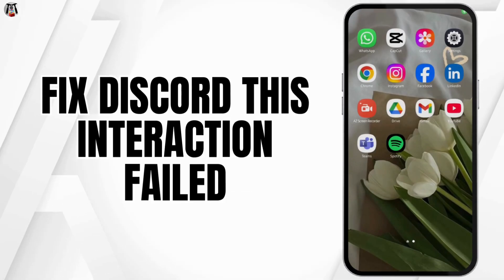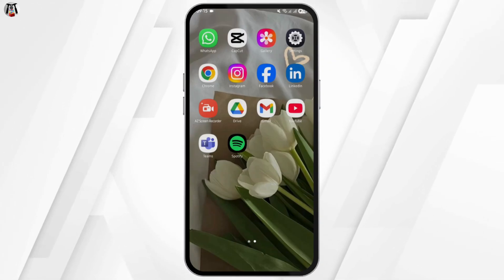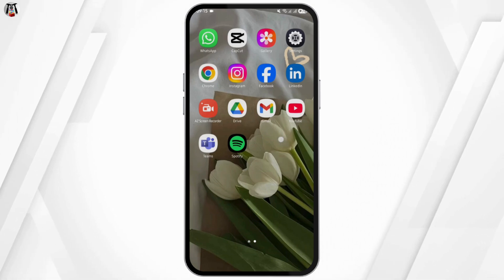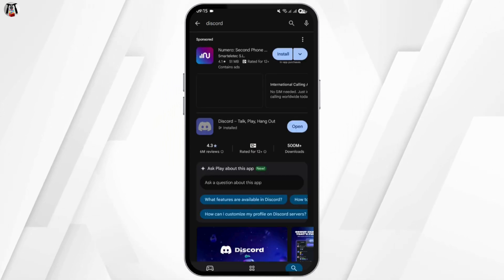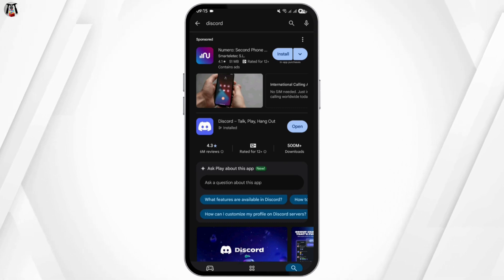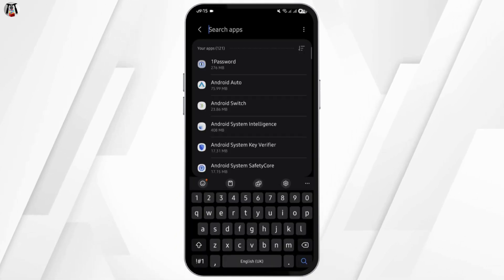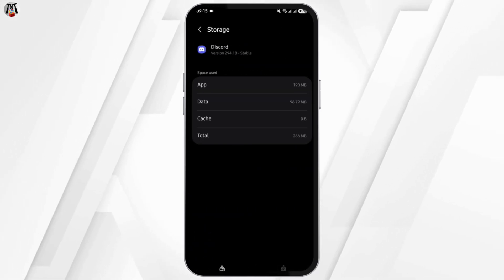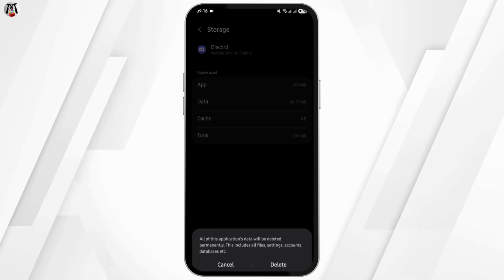How to fix Discord this interaction failed (Solved)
00:00 – Intro
00:05 – Steps to Solve “This Interaction Failed” on Discord

Restart the Discord app or desktop client and check for updates. Clear Discord cache via Settings → Advanced → Reset Cache or manually delete the cache folder. Disable conflicting overlays like Discord or Steam, and ensure a stable internet connection. If the issue persists, reinstall Discord for a fresh setup.